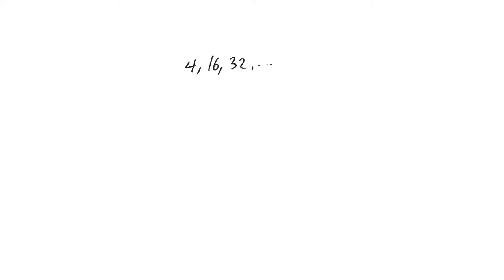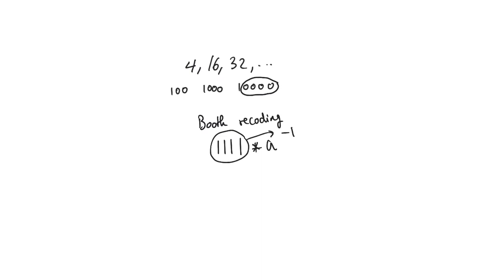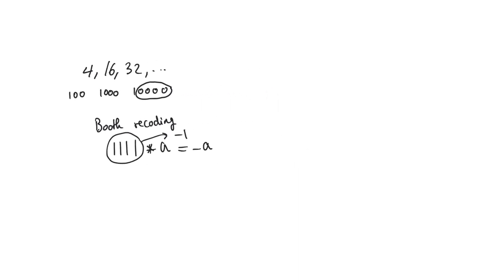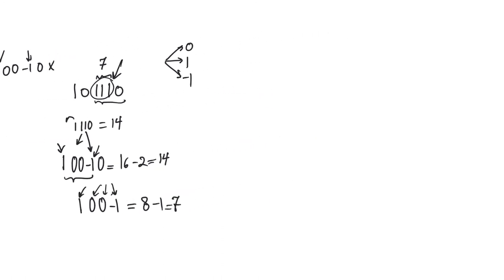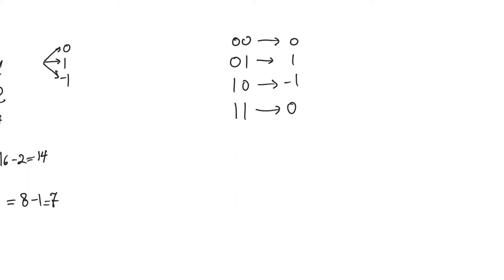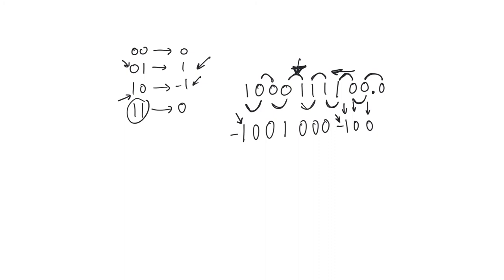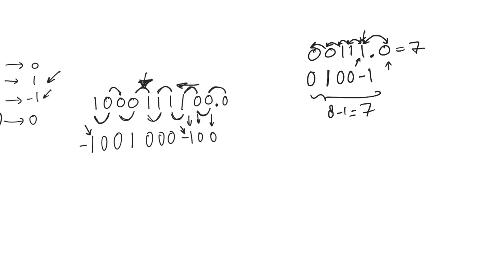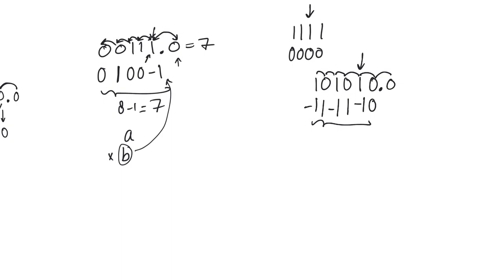11.13. Booth recoding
Booth recoding is an ingenious way to make multiplication more efficient. The whole thing is based on the observation that constant coefficient multipliers are most efficient when the constant operand contains long strings of nulls. Booth recoding also makes multiplication extremely efficient when there are long strings of 1’s.